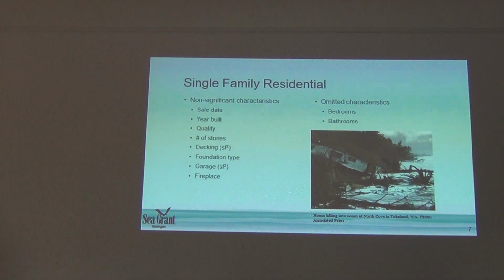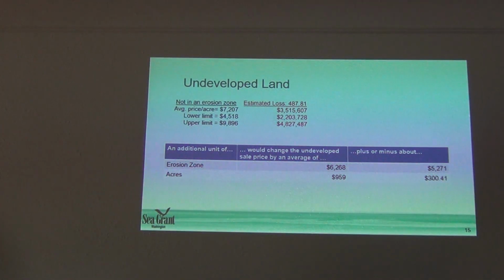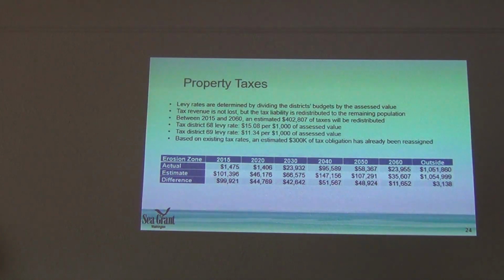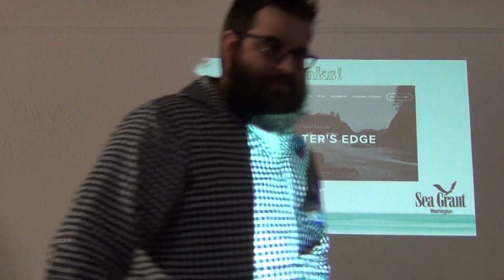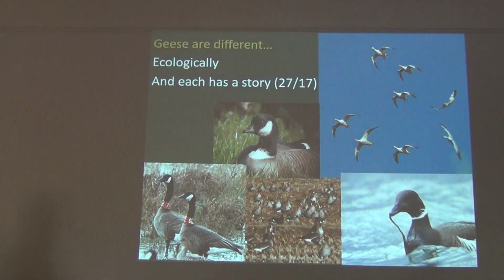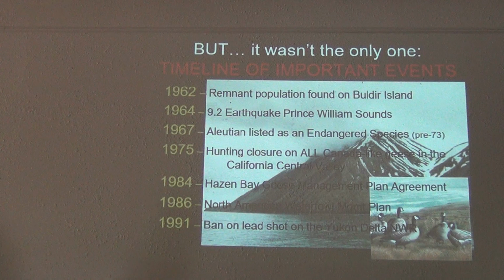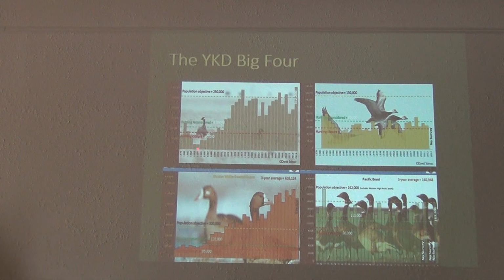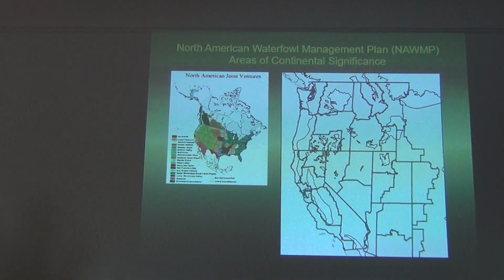Economic impact of erosion at Tokeland/North Cove. What will happen if we lose it?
Kevin Decker of Washington Sea Grant speaks at the 2017 PCMRC Science Conference in Long Beach, WA